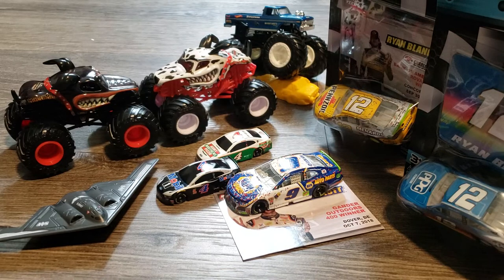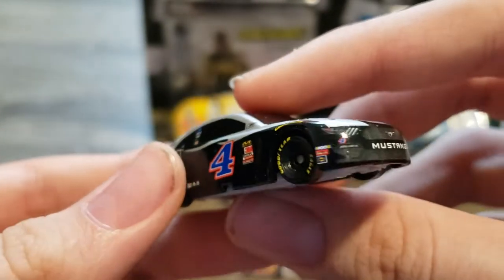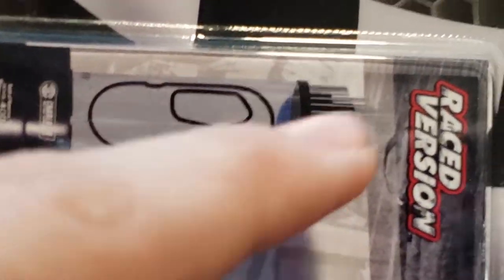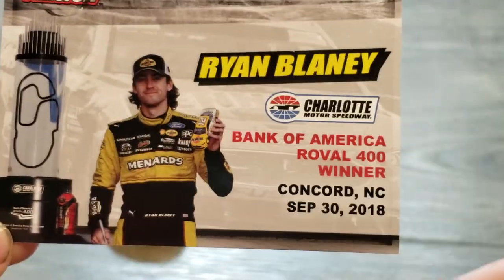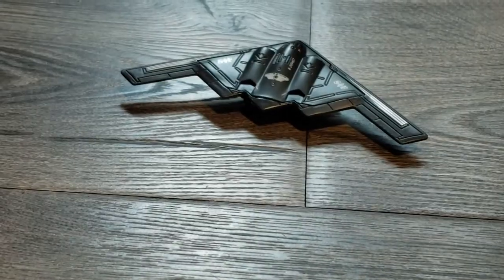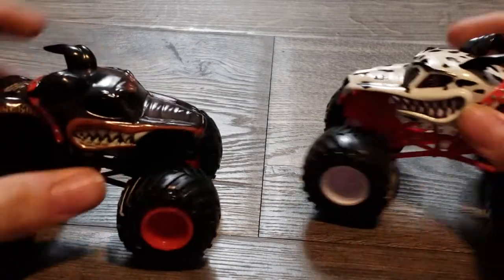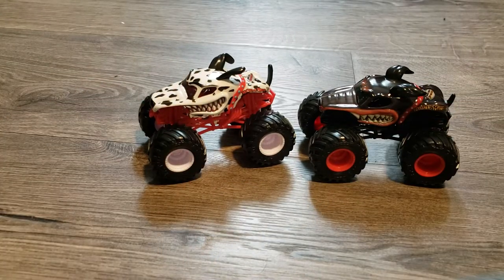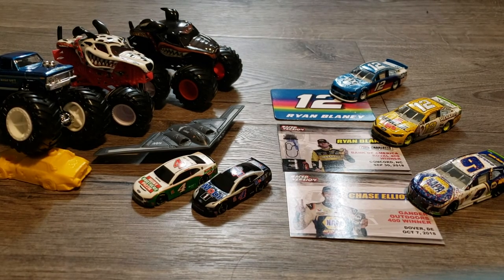Big Walmart haul of toys (NASCAR, Monster Trucks, and a plane)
In this Video, I got a big haul of toys from Walmart and i do a review on them.

Items Included are: NASCAR Authentics 2019 Wave 4 Chase Elliott Dover Victory,  NASCAR Authentics 2019 Wave 3 Ryan Blaney Charlotte Roval Victory,  NASCAR Authentics Wave 4 Ryan Blaney PPG Ford Mustang,  Matchbox Northrop B-2 Spirit Stealth Bomber,  Hot Wheels Monster Trucks Bigfoot (Including connect and crash car),  Hot Wheels Monster Jam Duels 2-pack (Monster Mutt Dalmatian vs. Monster Mutt Rottweiler)

I Hope You Enjoy This Video! Sorry for Lack of Uploads.